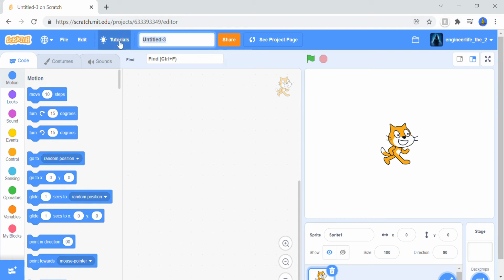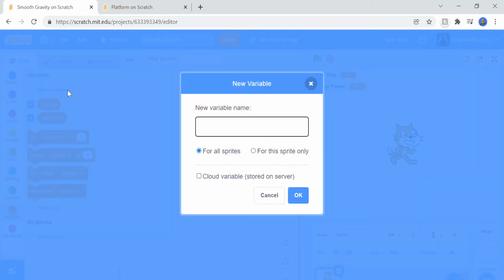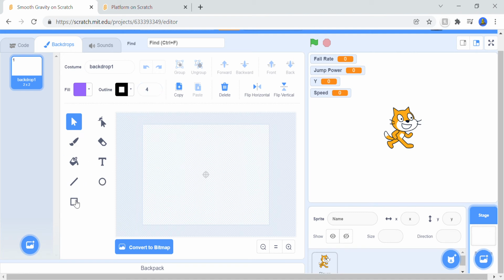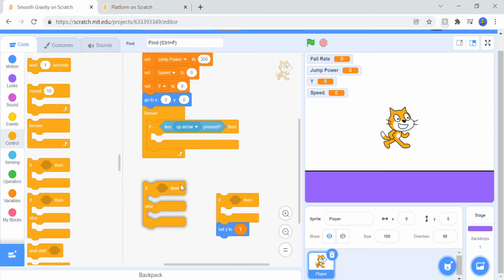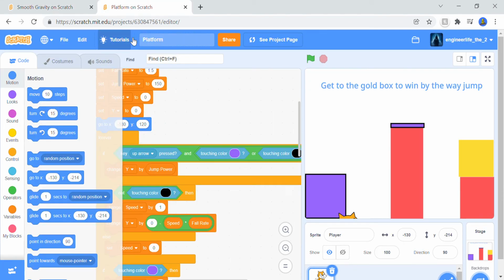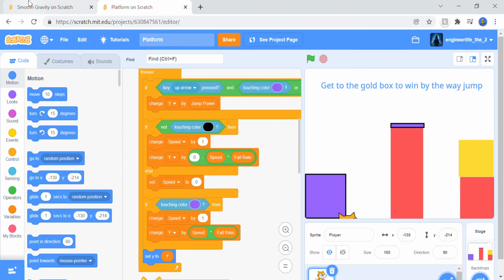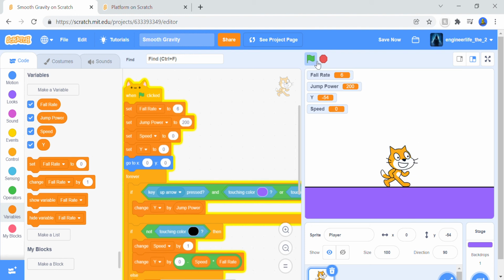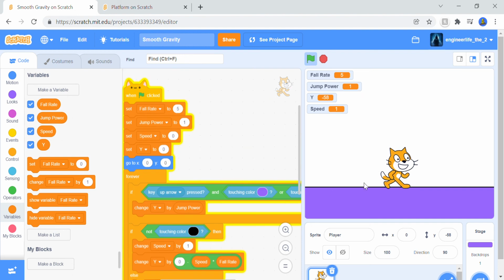How to make insanely smooth gravity in scratch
Today I will be teaching you how to make insanely smooth gravity in scratch

Thank you to scratch addons they helped me get the cat blocks you see.